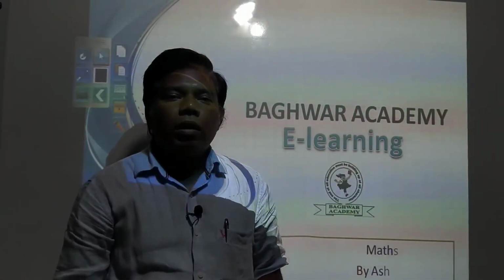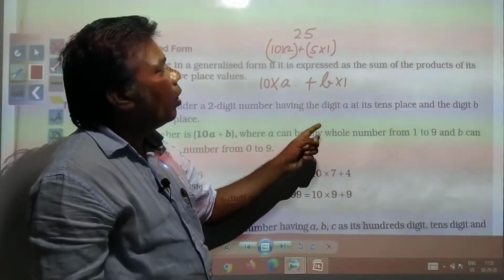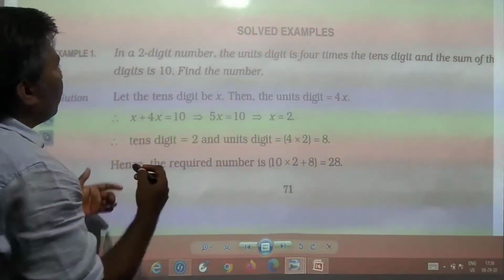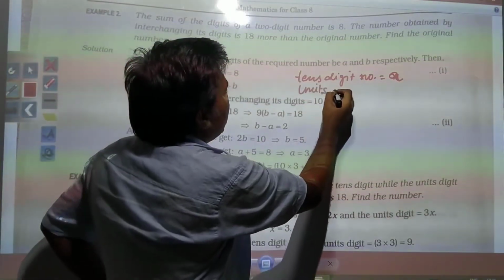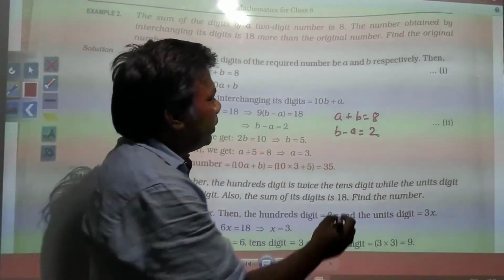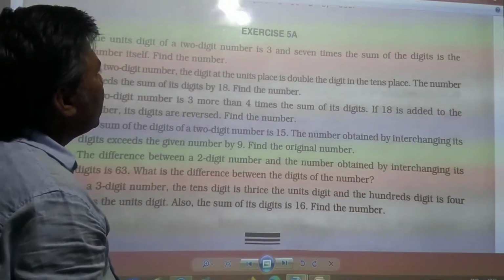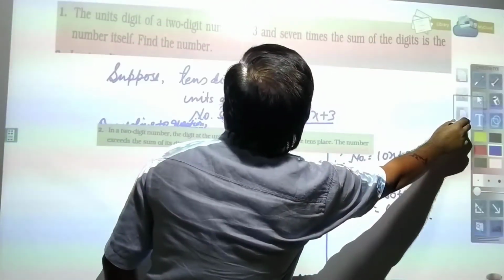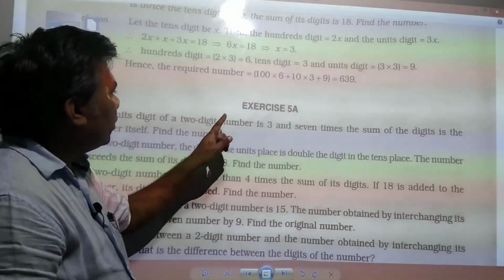Class 8th Maths Part25 (Playing with Numbers 1) Exercise 5A Ques. No 1- 2